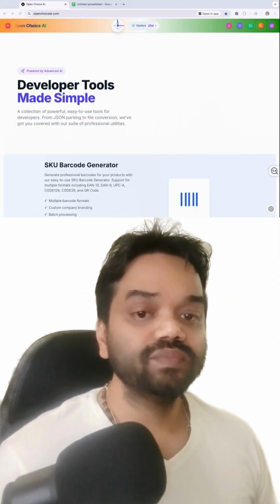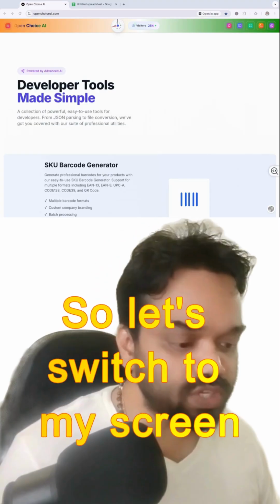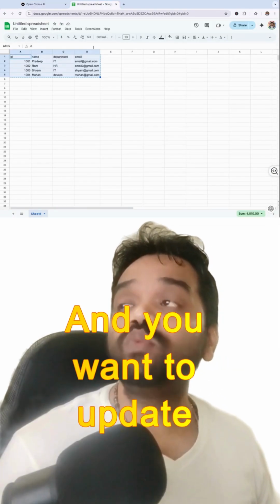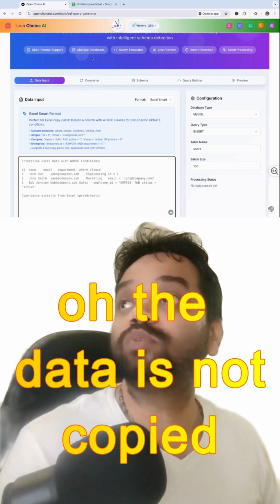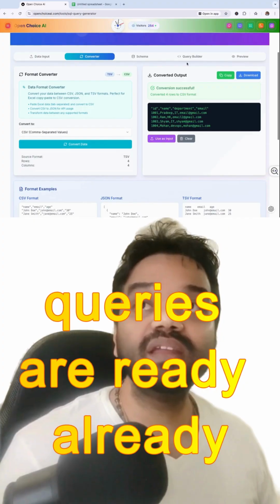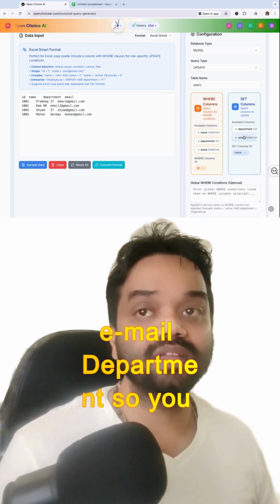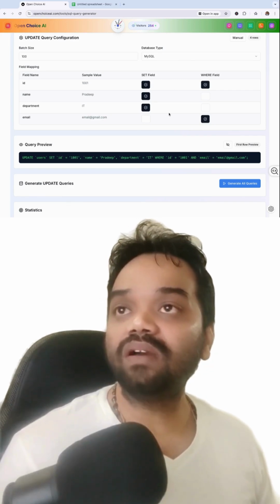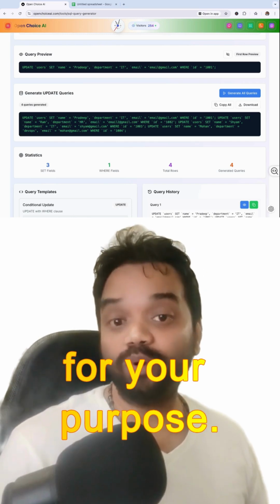🔥 Auto SQL Query Generator: Instantly Create INSERT, UPDATE, SELECT Queries from Your Data! ⚡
Tired of writing SQL queries manually? 😩 Let automation handle it for you!

In this video, we introduce a powerful SQL Query Generator that can automatically create INSERT, UPDATE, and SELECT queries just by analyzing your data. With intelligent schema detection, it understands your tables and fields — no coding needed!

✨ What You'll Learn:
✅ How to generate SQL queries automatically
✅ Smart schema detection explained
✅ Use cases for developers, data analysts, and no-code tools
✅ Live demo of auto SQL generation from sample data

📍 Perfect for:

Beginners who struggle with SQL syntax

Developers who want to save time

Anyone working with dynamic databases